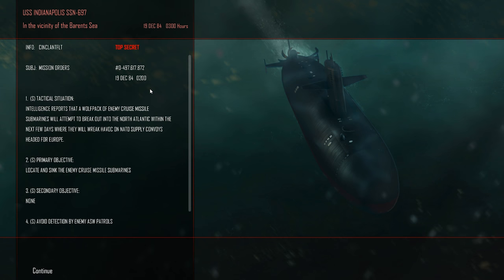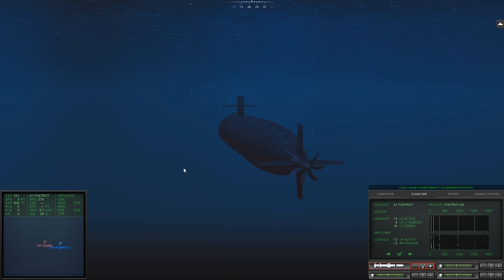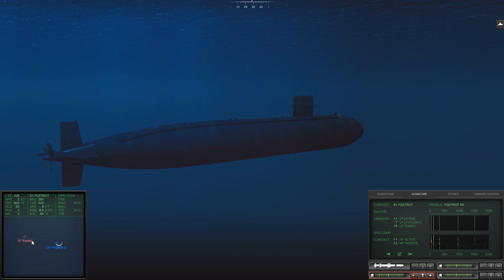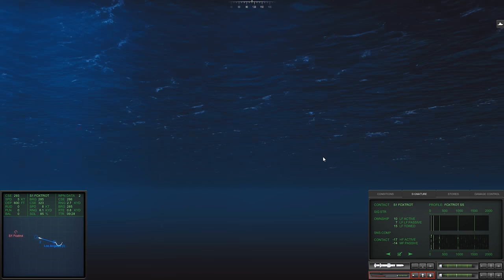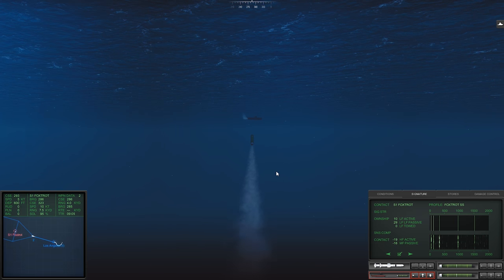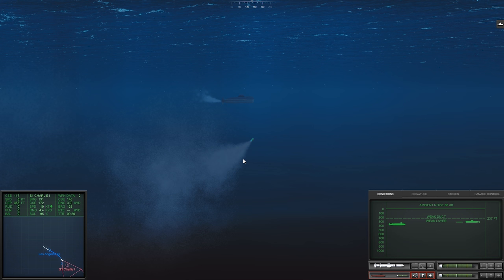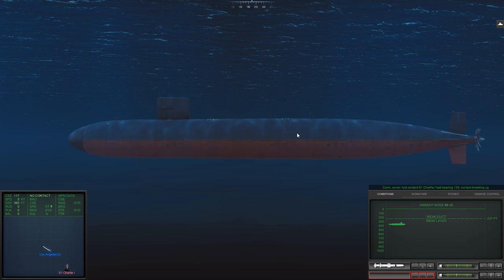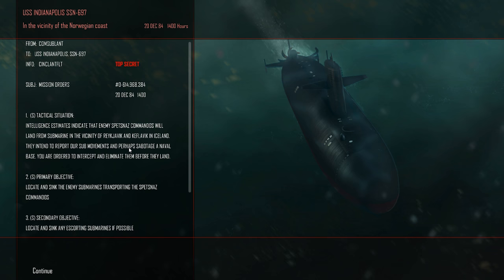Cold Waters With Olav S01 Ep02 Hunting a Soviet Wolfpack of Missile Submarines!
Welcome to another episode of Cold Waters! Lets go hunt that wolfpack of missile submarines!

Be sure to vote on the submarine i will use in my next campaign here!

I am using a mod which adds all the extra submarines, be sure to check it out

PC Specs:
CPU: AMD Ryzen 7 1700
Motherboard: Gigabyte GA-AX370-Gaming 5
Cooling: custom loop(Both CPU and GPU)
RAM: 16GB 2400 MHz crucial ballistix
GPU: R9 Nano Overclocked to 1040MHz
PSU: Cooler Master V850 with cablemod custom sleeving